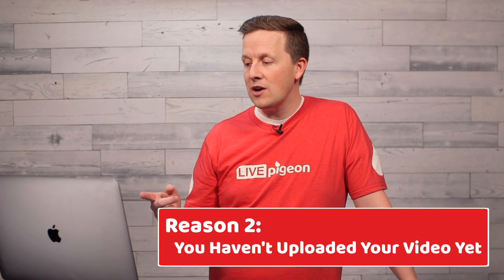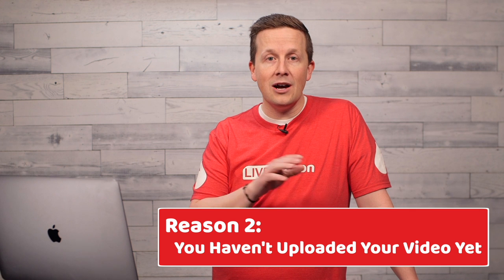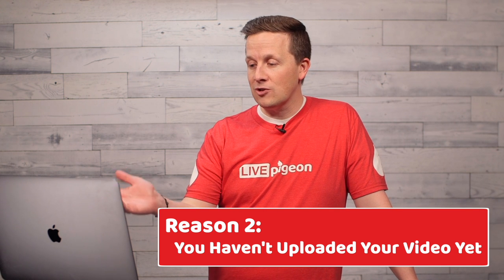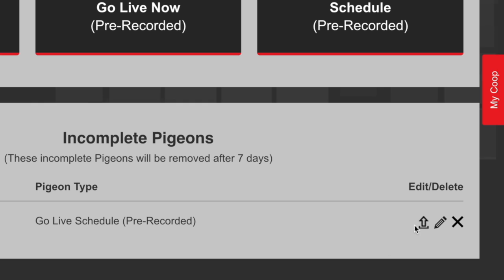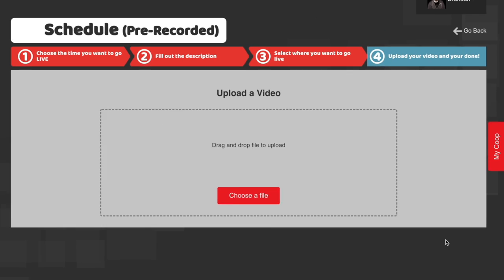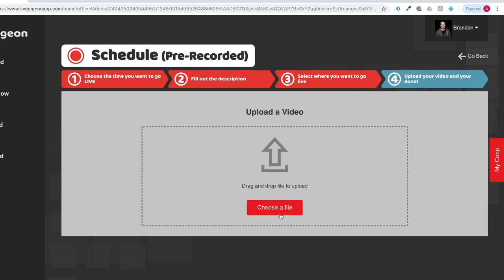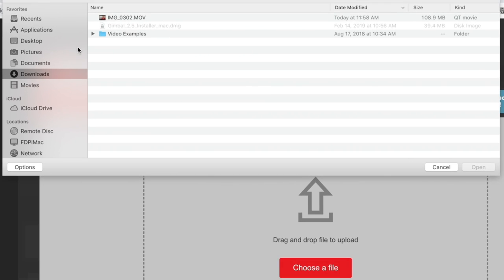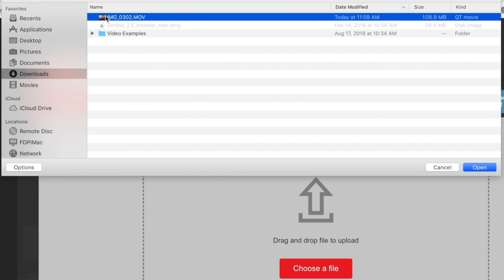What is the incomplete pigeon?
If you're like us, then going LIVE regularly is important, right? Well, we've been trying to use Wirecast for years to push our content LIVE to Facebook, but we've just never had success in doing so.

We found that trying to figure out how to use Wirecast sucked. In fact, it was so clunky and frustrating that even video professionals struggled to use it.

So our team set out on a new mission... To make going live EASIER.

This is where LIVE PIGEON was BORN! To help not only our own needs, but to serve all of the other around the world find their voice and send their message TO THE WORLD!

Gone are the days when...
  - Facebook Live uses confusing "streamkeys"
  - Facebook Live audio is out of sync
  - Facebook Live is low quality or has photo-bombers
  - Facebook Live leaves you feeling embarrassed afterwards!

Now you can upload/schedule ALL of your videos, run it as if it is LIVE, and walk away.

Because now you can let LIVEpigeon give your message wings and take flight. :)

LIVEpigeon Was Created So That
  - Hustlers Like YOU...
  - Marketers Like YOU...
  - Entrepreneurs Like YOU...
  - Professionals Like YOU...

...can easily schedule your videos to go LIVE at anytime on Facebook - even while you are sleeping!

Give your message wings to win the battle of attention on the Internet!

See you on the winning side,
Brandan Fisher.